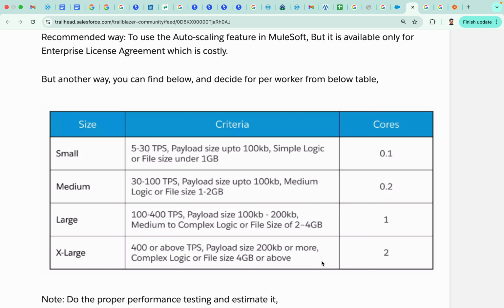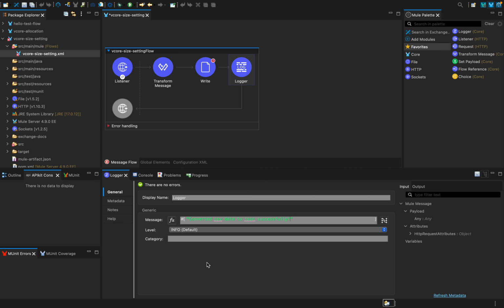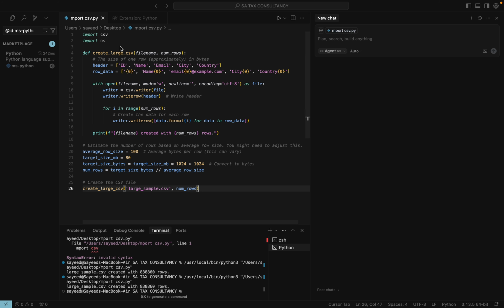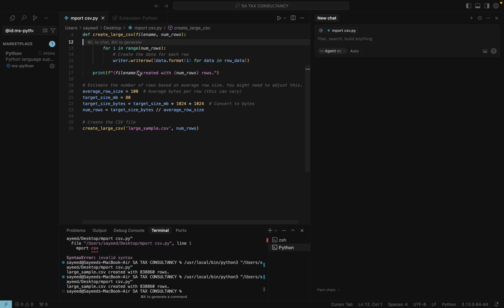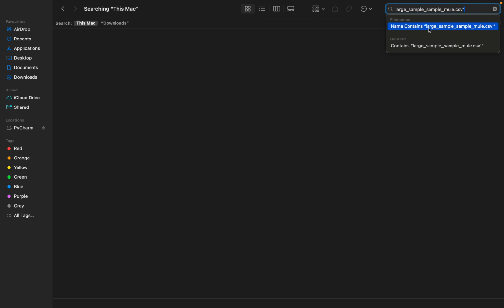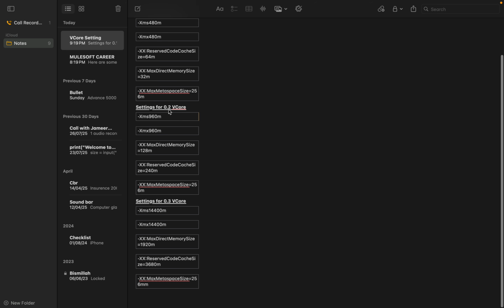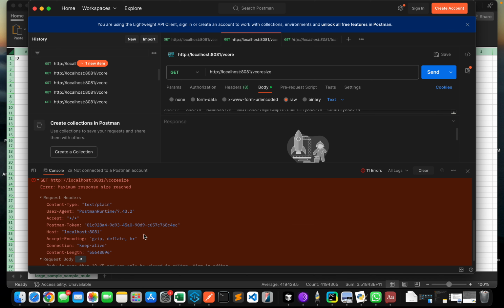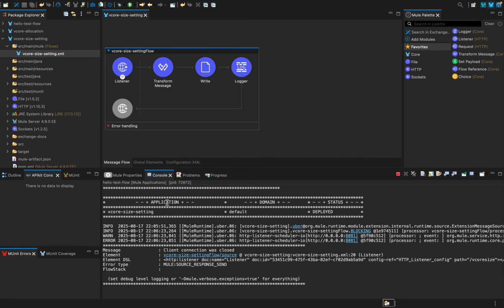How to Simulate Fractional vCore Memory (0.1/0.2 vCore) in Anypoint Studio | MuleSoft Tutorial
(simulate vCore, Anypoint Studio, MuleSoft), and directly targets developers looking to replicate CloudHub worker environments locally.

Below is a cleaned-up, structured version of potential captions for your video—perfect either as actual subtitles or in the video description to enhance accessibility and 0:00 – Introduction
In this video, I’ll show you how to simulate fractional vCore environments—specifically 0.1 and 0.2 vCore workers—in MuleSoft’s Anypoint Studio.

0:15 – Why Simulate vCores?
Often, your app runs smoothly in Studio with small payloads but fails in CloudHub due to OutOf-Memory (OOM) errors during load testing. Simulating smaller vCores locally helps catch performance issues early!

0:35 – Step 1: Create a Mule App
First, build a simple Mule application that converts JSON to CSV and deploy it to CloudHub with a large payload to observe any OOM errors.

0:55 – Step 2: Replicate the Error in Studio
Run the same large payload test in Anypoint Studio using default memory settings—it likely fails due to high memory usage, revealing the need for simulation.

1:15 – Step 3: Configure 0.1 vCore Settings
Go to your project → Right-click → **Run Configurations** → **Arguments** tab. -

 -Xms480m
-Xmx480m
-XX:ReservedCodeCacheSize=64m
-XX:MaxDirectMemorySize=32m
-XX:MaxMetaspaceSize=256m

Run the app again locally. You’ll likely face the same OOM error as in CloudHub.

1:45 – Step 4: Adjust to 0.2 vCore Settings
Modify the VM arguments to:

Xms960m
-Xmx960m
-XX:MaxDirectMemorySize=128m
-XX:ReservedCodeCacheSize=240m
-XX:MaxMetaspaceSize=256m

Now re-run the app and you’ll see the large JSON converts successfully to CSV without issues.

2:15 – Benefits of vCore Simulation
Testing with these constraints in Studio lets you replicate CloudHub behaviors, helping you debug early and avoid surprises in production environments.

2:35 – Wrapping Up
That’s how you simulate 0.1 and 0.2 vCore environments in Anypoint Studio.

2:50 – End Screen / Call to Action